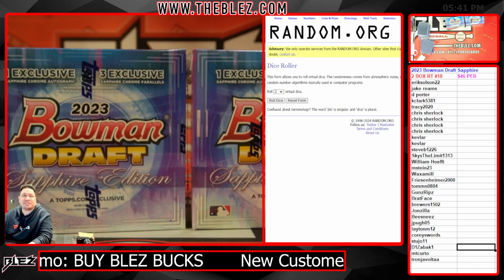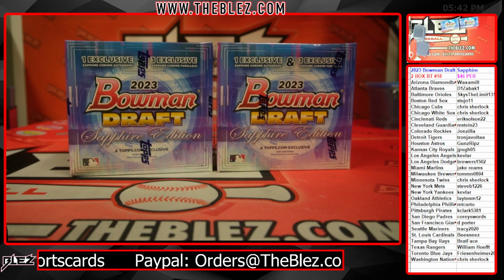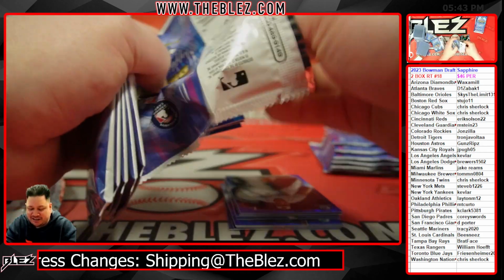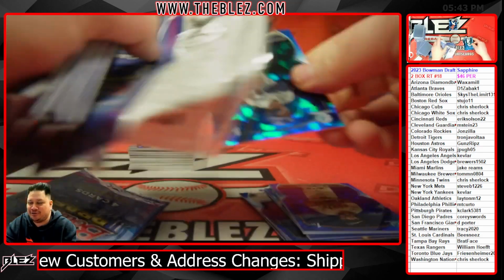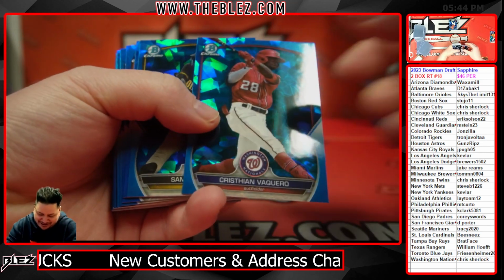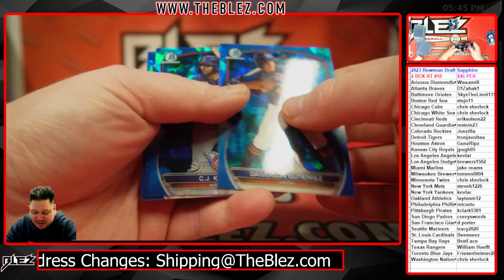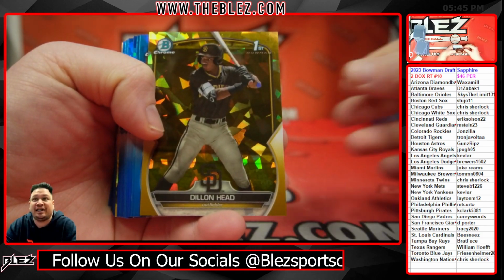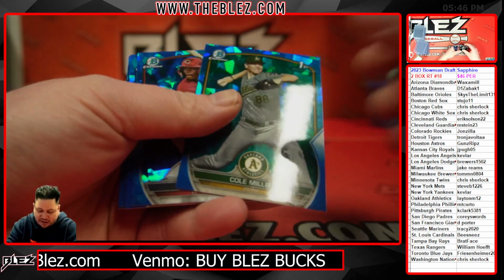2023 Bowman Draft Sapphire 2 Box Break #18 Random Team